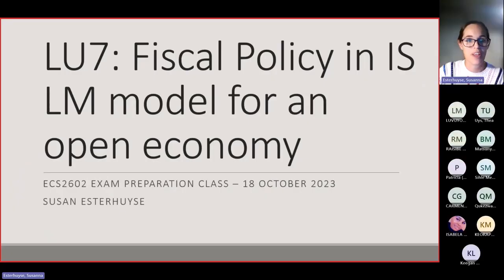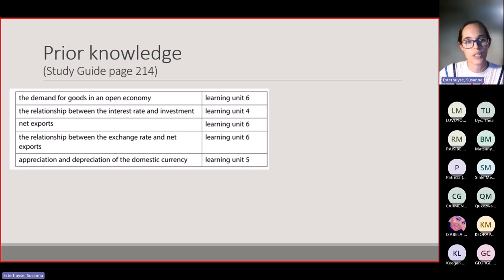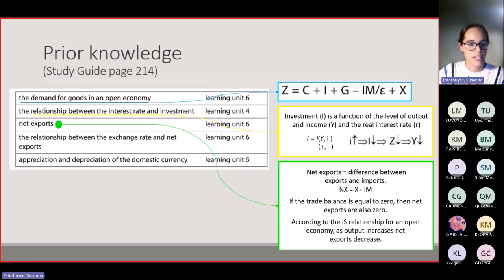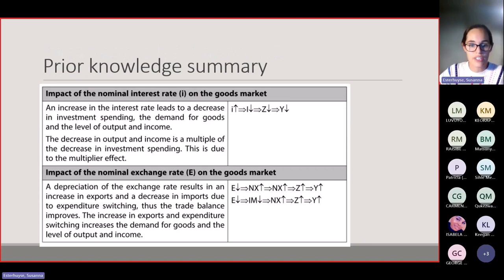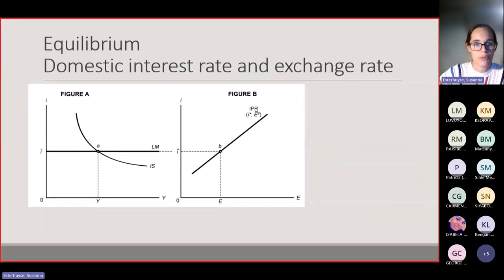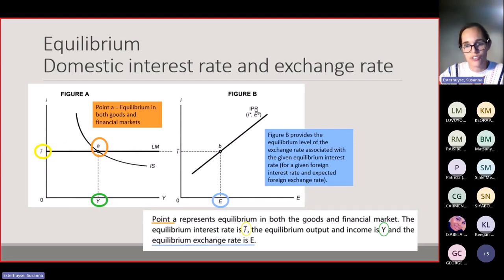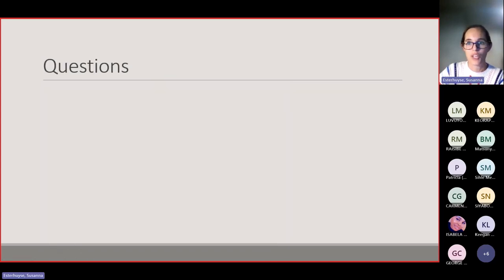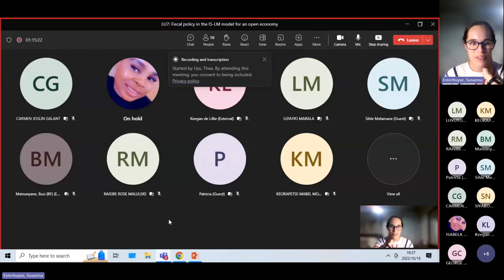ECS2602:LU7_Fiscal Policy in the IS LM model for an open economy_SE